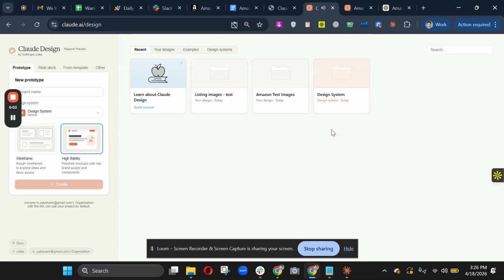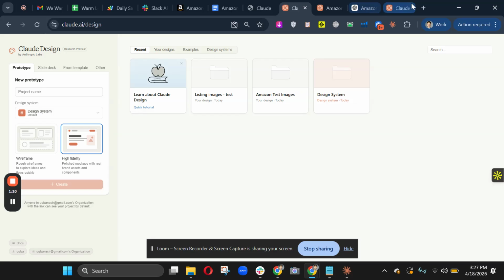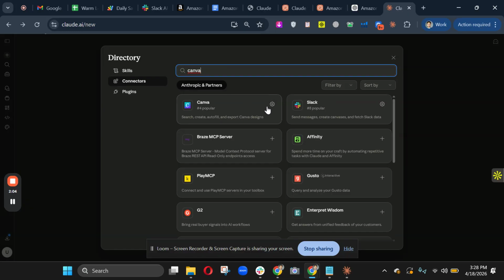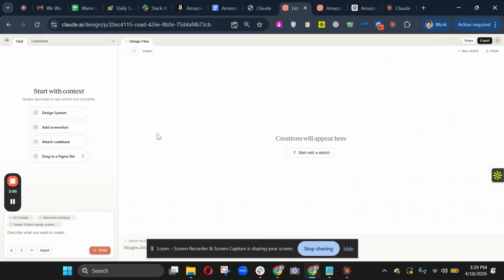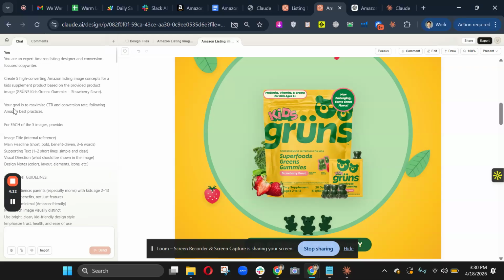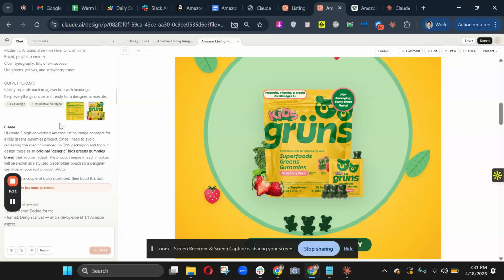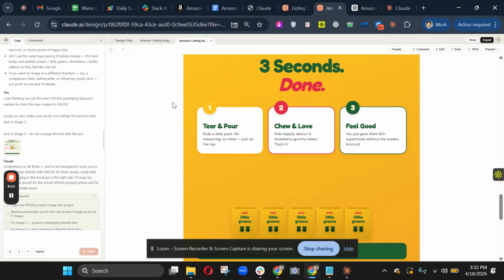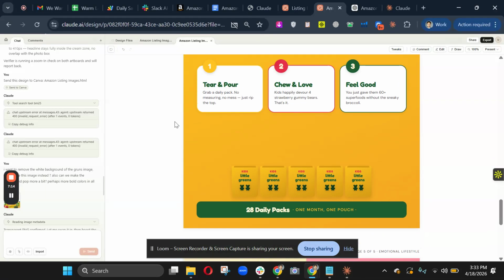Learn How to Create Stunning Amazon Listing Content Using Claude Design.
In this video, I walk through exactly how I use Claude AI to create
professional Amazon listing images — using GRUNS as a real example.

This isn't theory. I'll show you the full process: how I prompt Claude,
how I refine the outputs, and what the final listing images look like
compared to what was there before.

If you're a brand selling on Amazon and your listing images aren't
converting, this is what that fix actually looks like in practice.

What's covered:
→ How to brief Claude for Amazon image creation
→ The prompting workflow I use for every client
→ GRUNS before and after — real listing image transformation
→ What makes a listing image actually drive conversions
→ How brands can use this process without hiring a full design team

I run an Amazon agency helping brands grow on Amazon through better
listings, optimized content, and full account management.